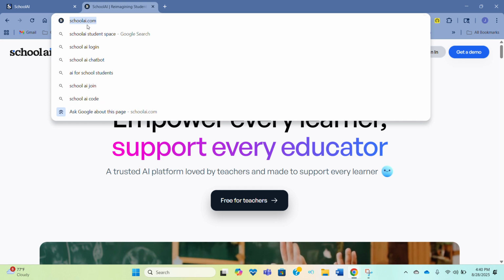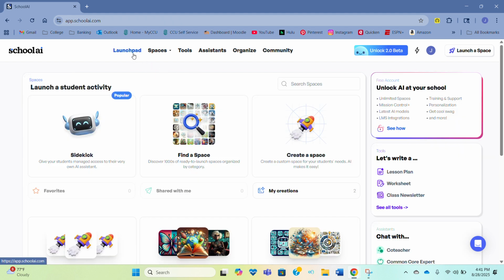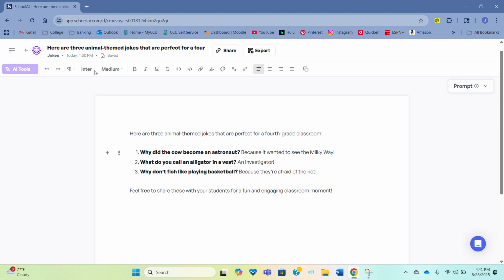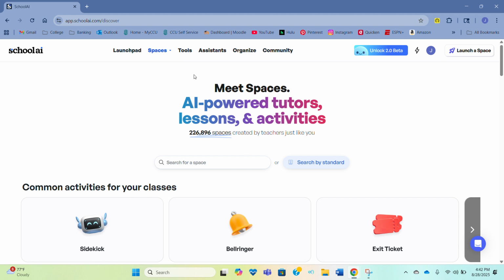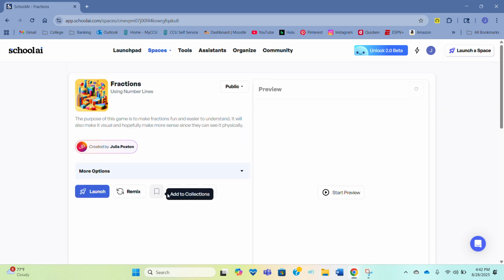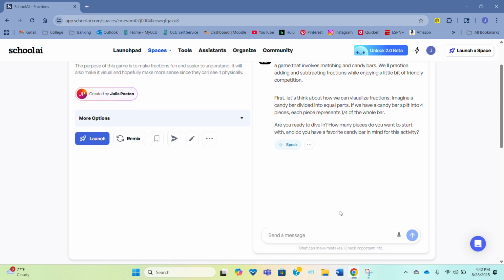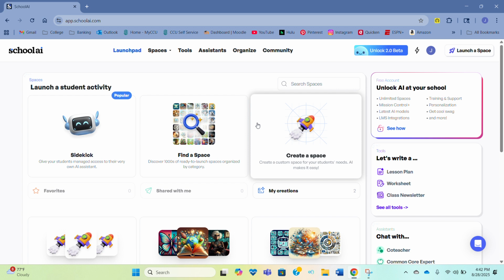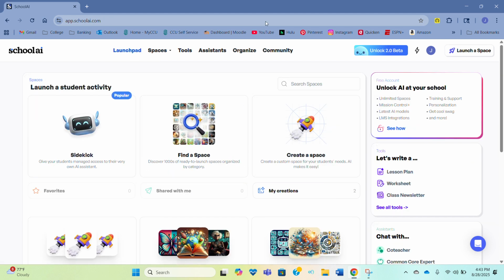School AI Tutorial and Information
This video shows a brief summary of the pros and cons for teachers and students who use schoolai.com